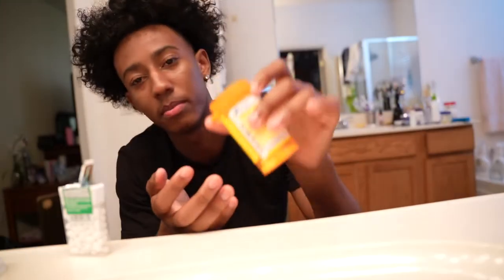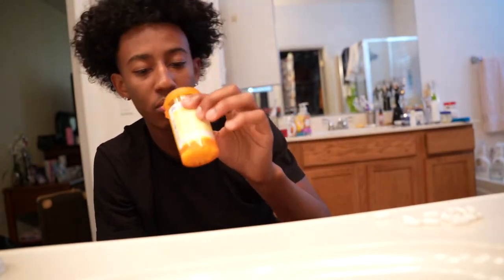TIC TACS IN PILL BOTTLE PRANK!! (SHE ALMOST KILLED ME)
THIS WAS HILARIOUS!!
So today I decided to replace my pill container with tic tacs and CHUG IT in front of my mom and see her reaction. It didn't end too well... I hope you guys enjoyed the prank video! Thanks for all the support I love you all!